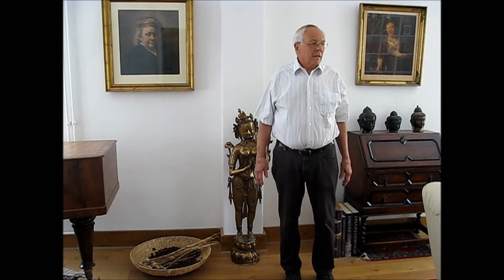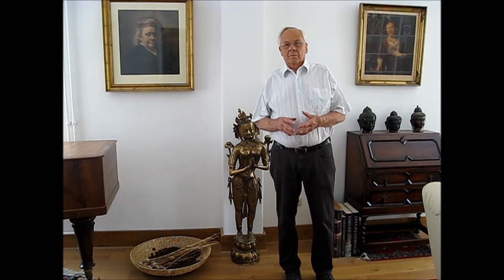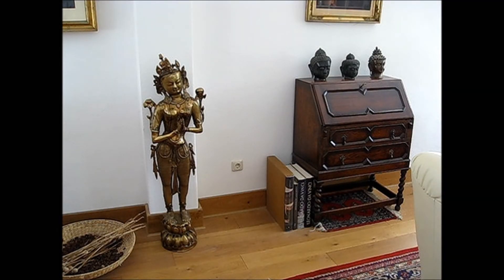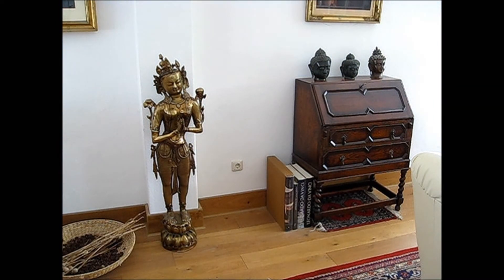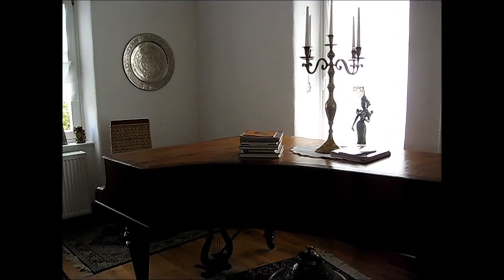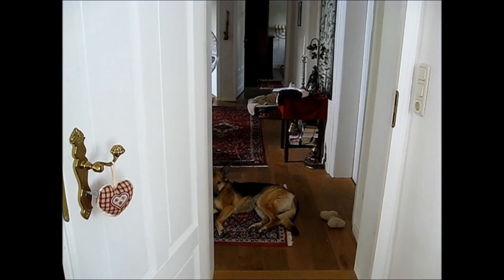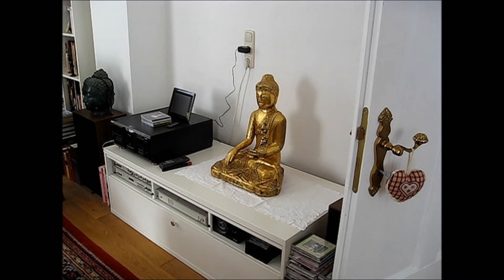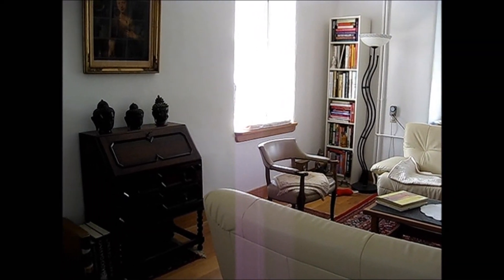The making of a Living Room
Our home is a 4-story stone and half-timbered abbey, built in the beginning of the 20th century for an order of nuns. When we bought the house in 2005 it had been neglected for years and required a great deal of work to turn into a house we could call home. We began by completely rebuilding the second floor with kitchen, pantry, dining room, guest bathroom, chapel (which we use as a dining room when we are alone) and living room. No one room was big enough to make into a living room that would fit our wishes so we removed a wall between two rooms and turned them into one large (about 15 x 30 ft) room. This is a video about the room as it is and the work we had to do to make it that way. I hope you enjoy it.